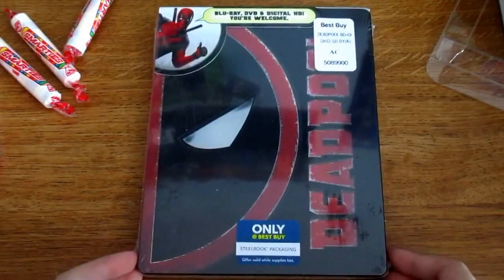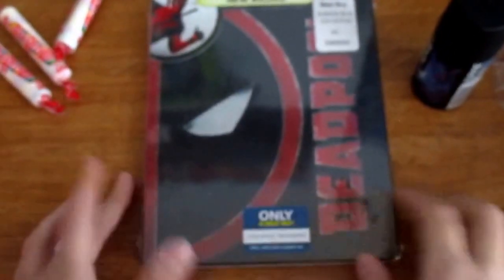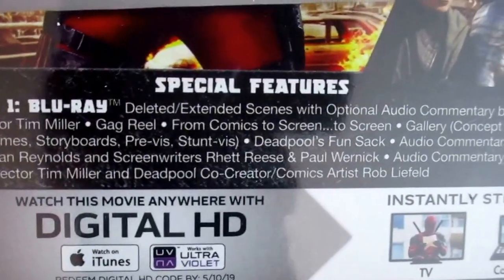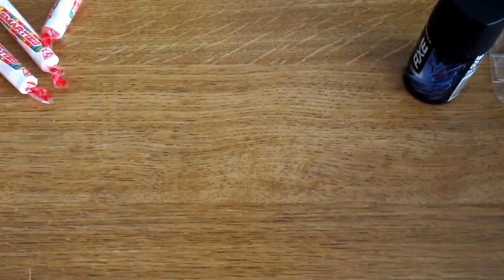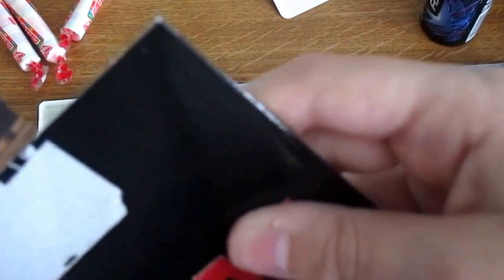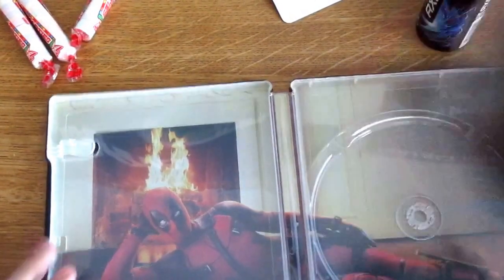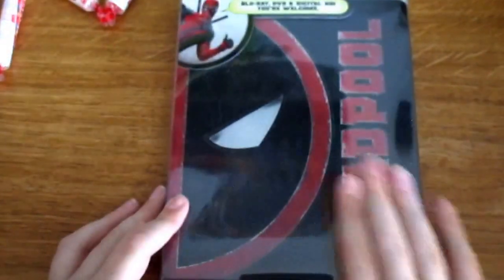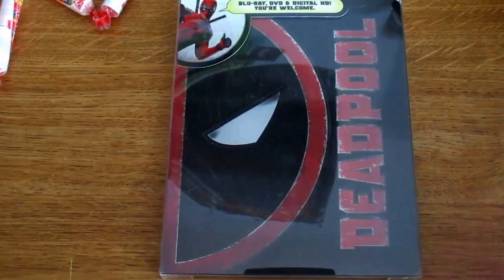Deadpool (2016) steelbook unboxing: disc unboxing 17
You may know me as the double dipping king but for some reason I didn't double dip on deadpool.